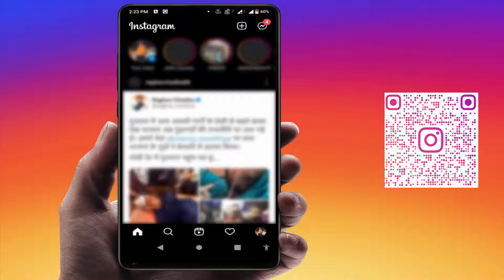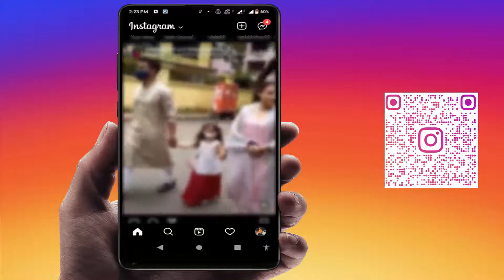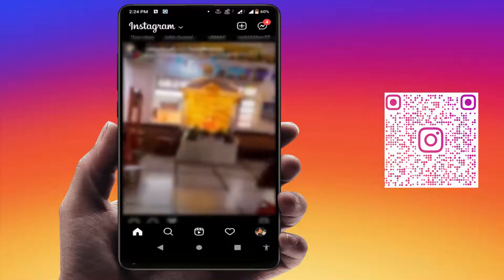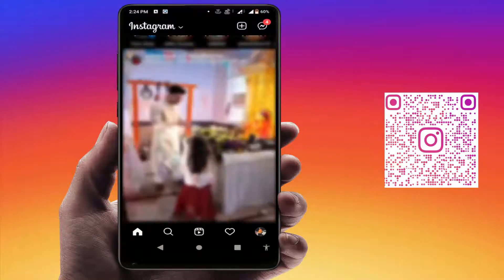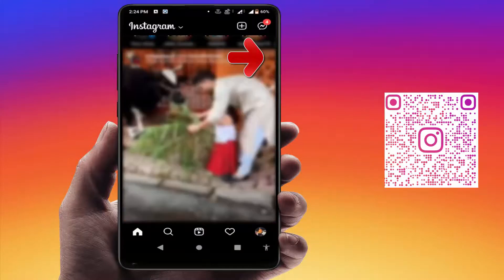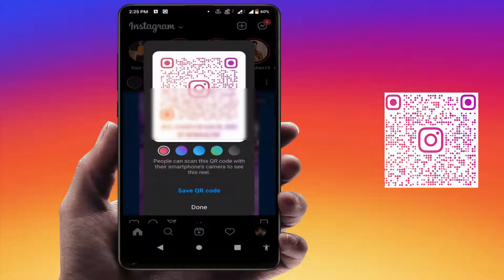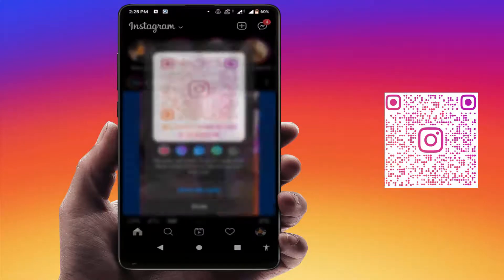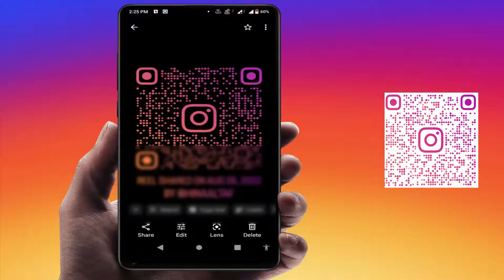How to Share Any Instagram Posts Photos, Videos, Reels VIA QR Code on Android Device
On Android How to Share Any Instagram Posts Photos, Videos, Reels VIA QR Code
How to Create Instagram Posts QR Code in Android